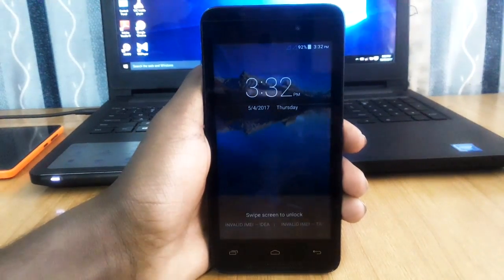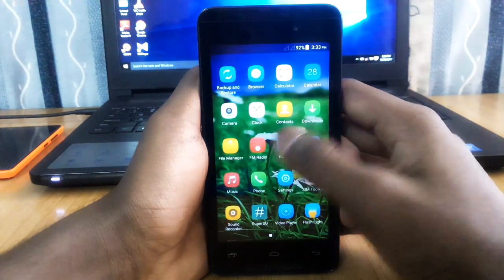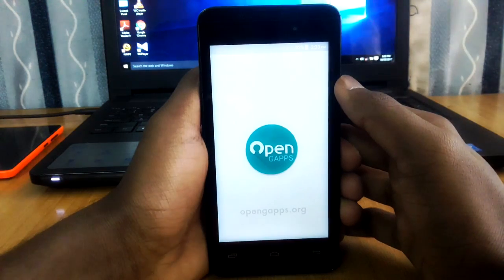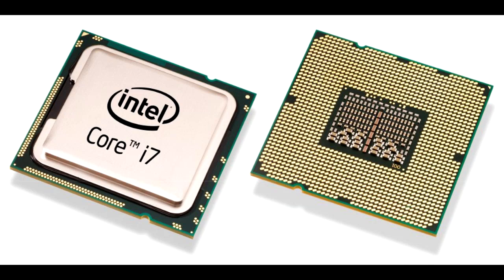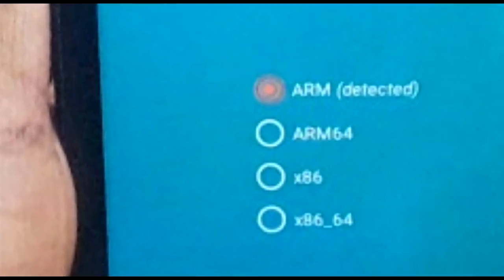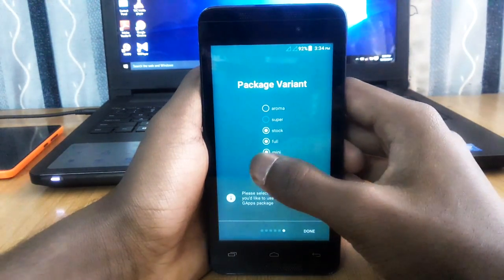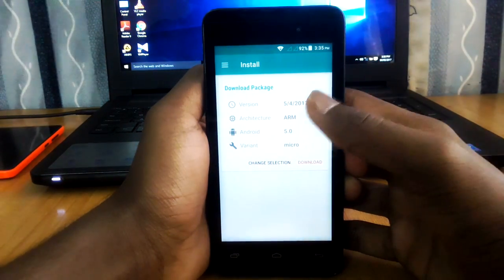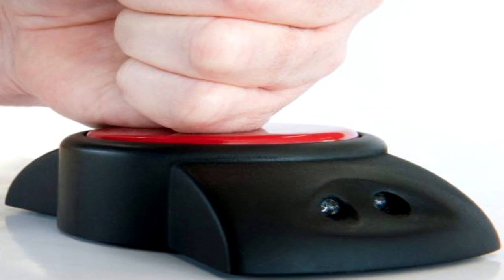How To Install GAPPS (Google Apps) On Any ANDROID (SIMPLEST METHORD)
Hey In This Video I Will Be Teaching You How Can You Install Gapps OR GoogleApps On You Android Phone After You Install a New ROM.

Details About The Different Gapps Packages:-

1. The GOOGLE STOCK PACKAGE - This package is recommended for most users of current generation devices (legacy device owners may want to use Mini or Micro Modular GApps due to the size of this package)...

2. The FULL MODULAR PACKAGE - This package is similar to the Google Stock Package above except that it does NOT include Google Camera, Google Keyboard, Google Gallery², and will NOT remove your stock/AOSP Launcher, Keyboard, Browser, SMS App, or Pico TTS. In addition, it also includes Google Bookmarks Sync. If you don't have a Nexus device and/or prefer to use the stock/AOSP apps, this package would be perfect for you...

3. The MINI MODULAR PACKAGE - This package is designed for those who use limited Google apps or prefer to install apps on their own...

4. The MICRO MODULAR PACKAGE - This package is designed for users of legacy devices with small system partitions or those who prefer a minimalistic approach...

5. The NANO MODULAR PACKAGE - This package is designed for users who want the smallest Google footprint possible while still enjoying native "Okay Google" and Google Search support...

6. The PICO MODULAR PACKAGE - This package is designed for users who want the absolute minimum GApps installation available.

7. The ADD-ON MODULES - Add-on modules can be installed on top of most any GApps package, including the Pico, Nano, Micro, Mini, or Full packages above.